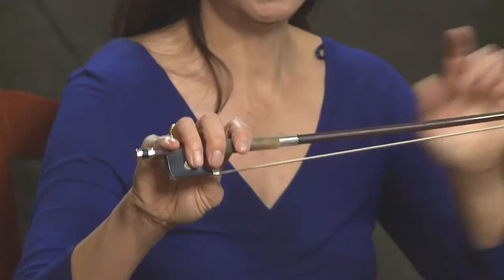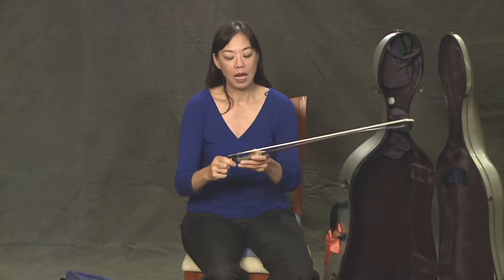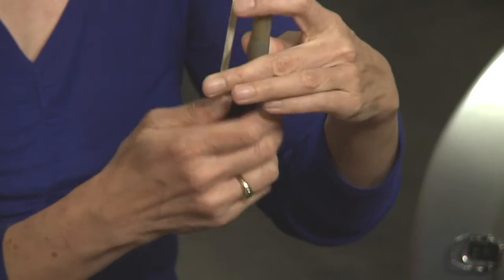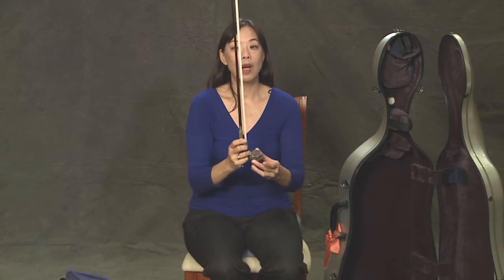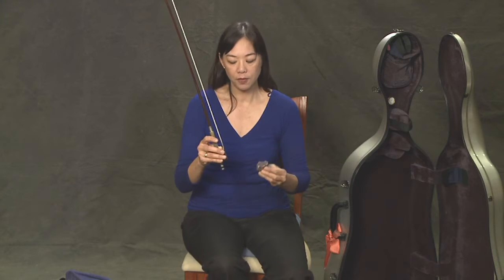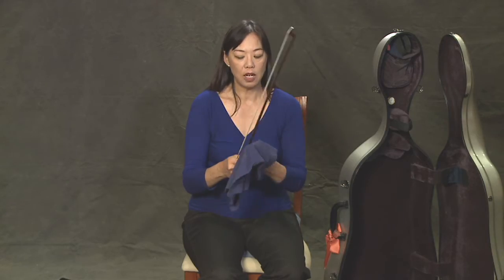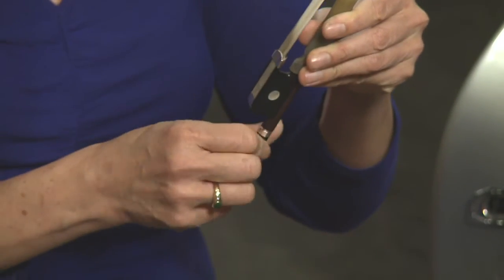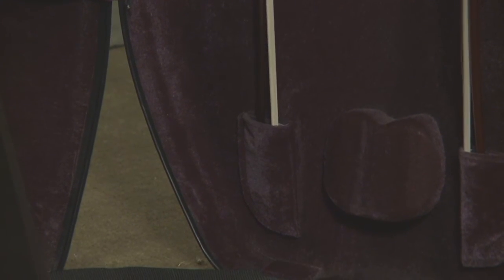Learn Cello From A Master: Lesson 5 The Bow With Virtuoso Gloria Lum